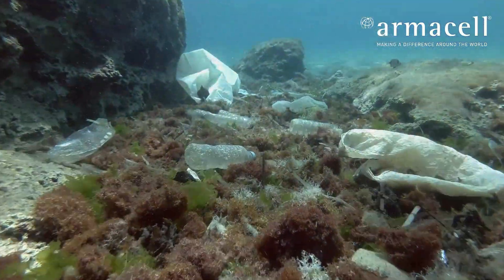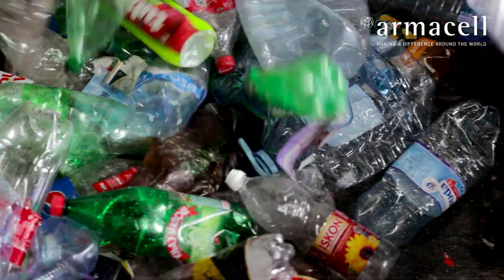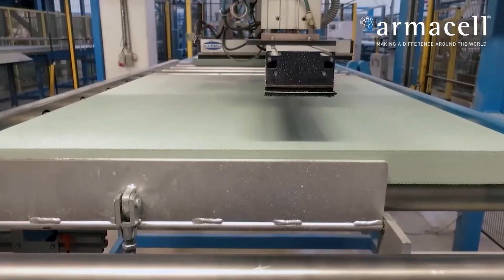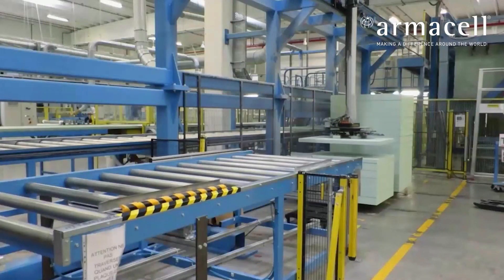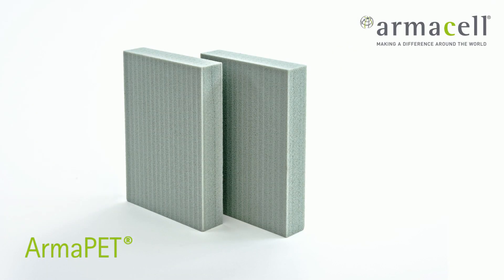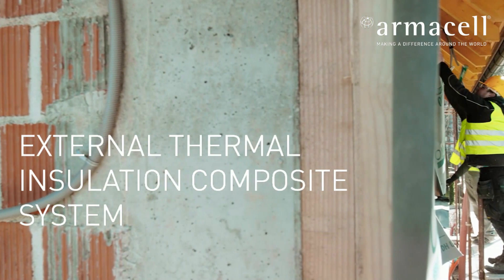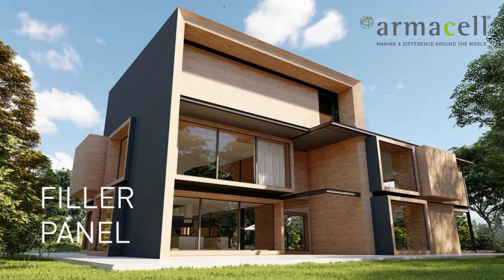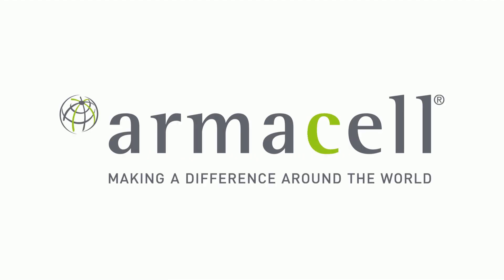ArmaPET Eco50 Sustainability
Caring for future generations with ArmaPET has gone BeyondBetter. Delighted to share the publication of an Environmental Product Certificate (EPC) for ArmaPET Eco50, our latest insulating solution for energy-efficient, green buildings. Learn more about Sustainable construction with the first material of its kind - an EPC certified PET insulation board - by registering for our FREE webinar